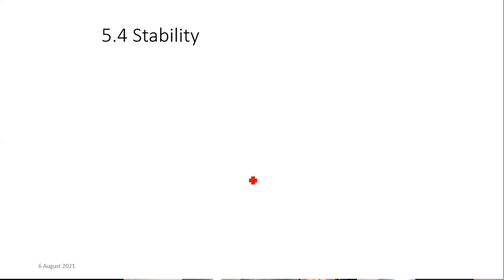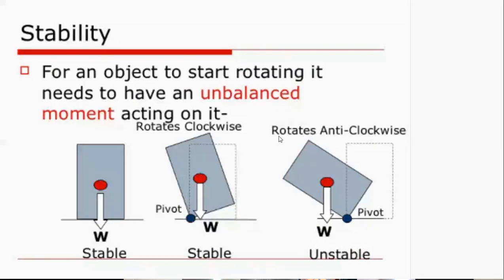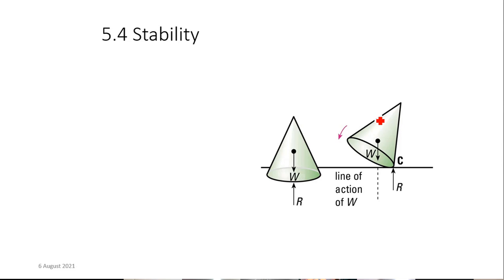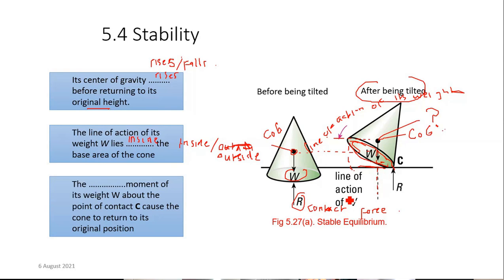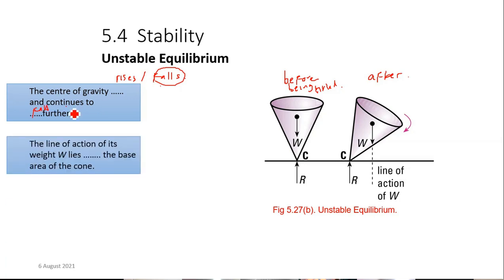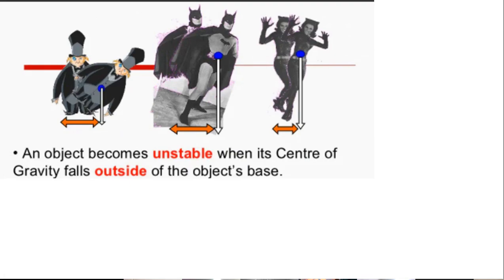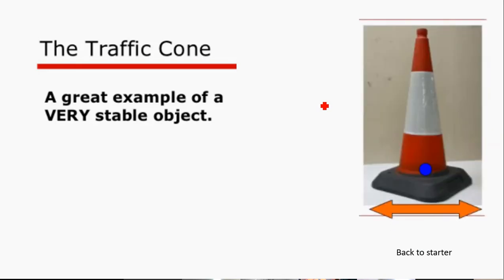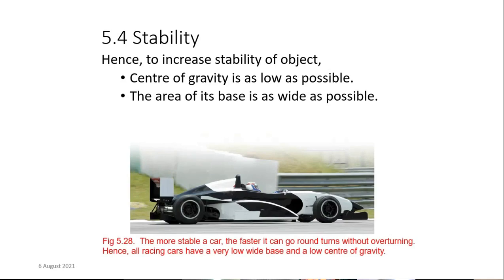5.4 Stability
Describe the relationship between the position of the center of gravity of an object and it’s stability